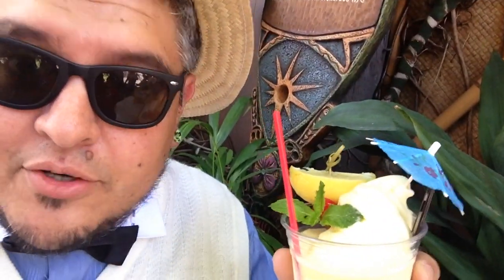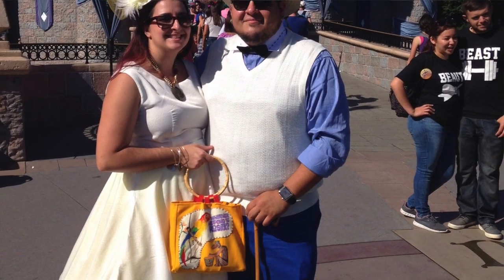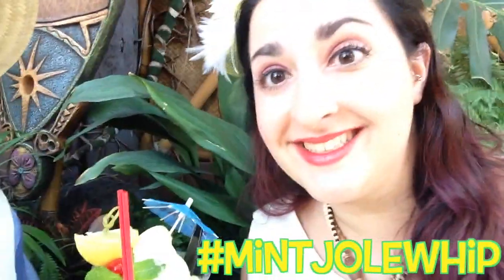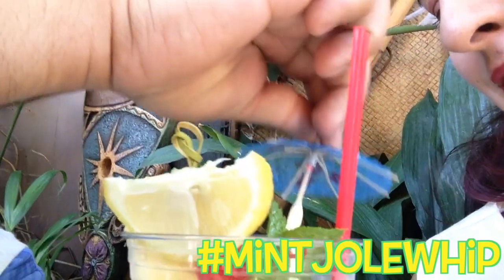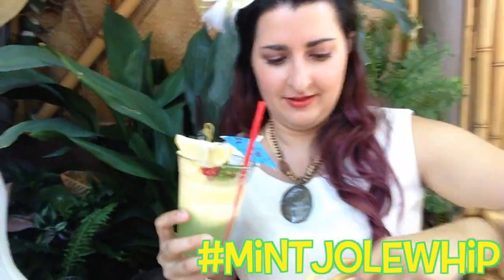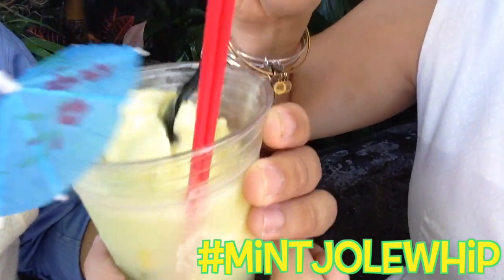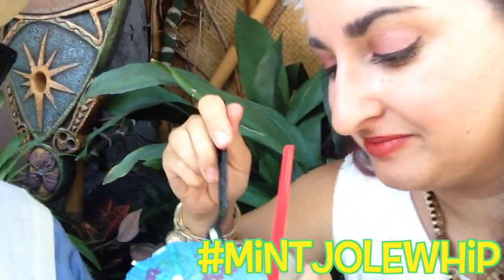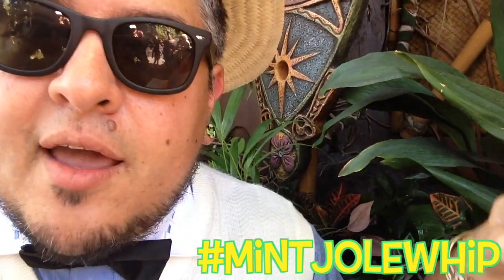Disneyland Food Hack: Make a Mint Jole Whip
Mark this day in history! Fall Dapper Day 2015. The invention of a new Disneyland secret, the Mint Dole Whip! Mint Julep & Pineapple Dole Whip, combine into the best Disneyland treat ever!